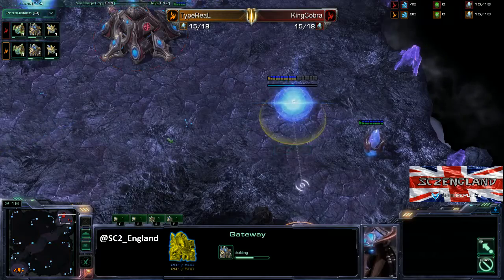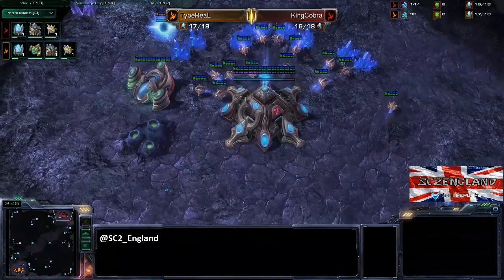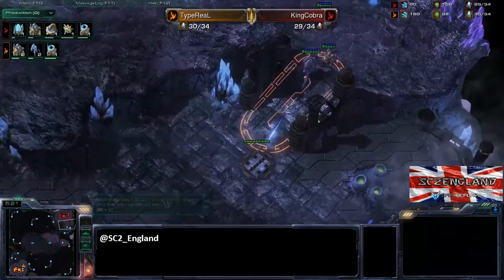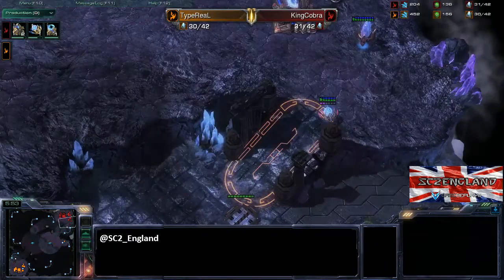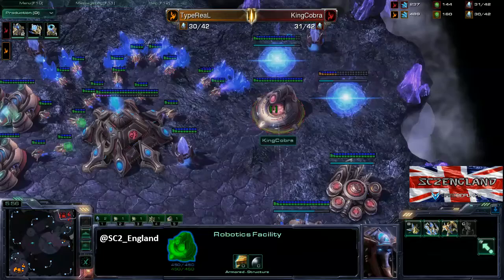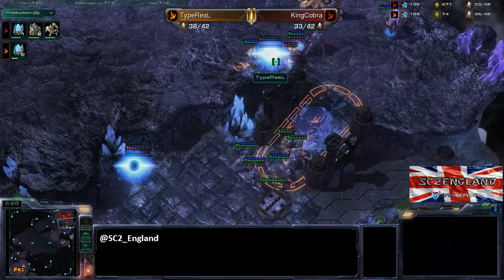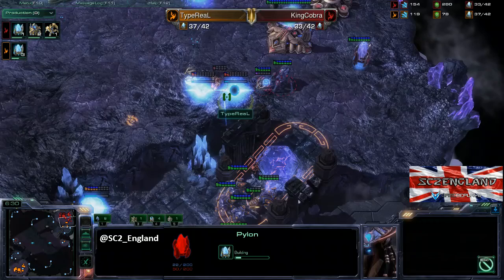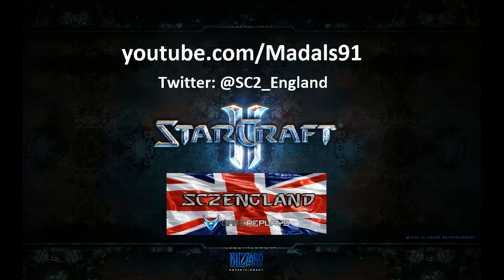TypeReaL v KingCobra - PvP G1